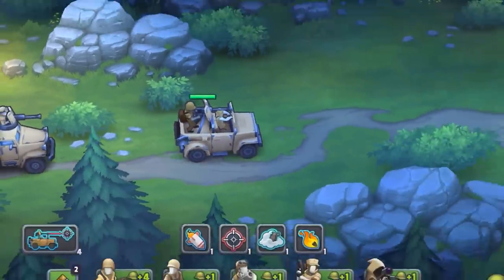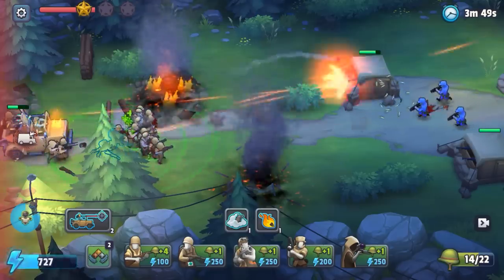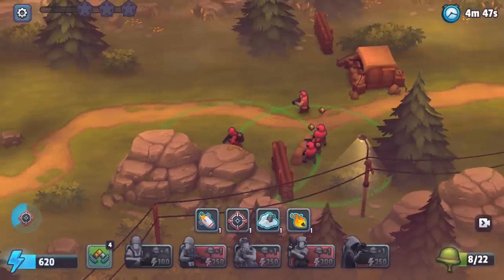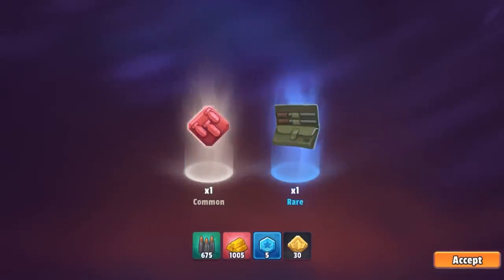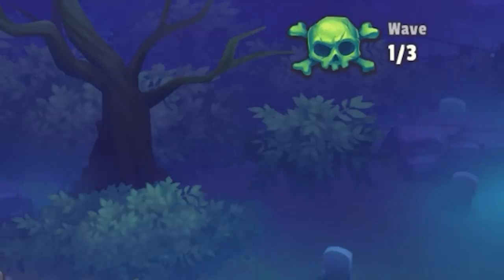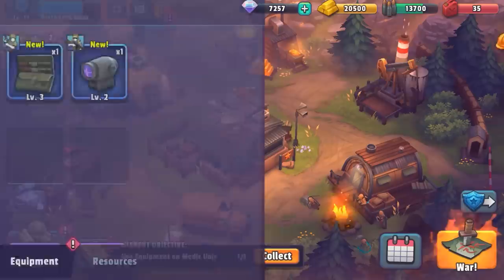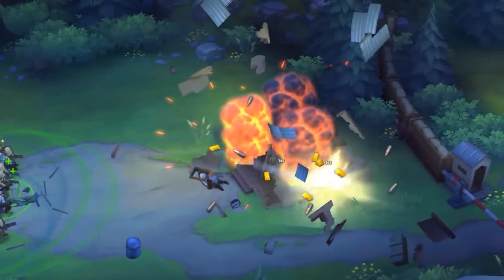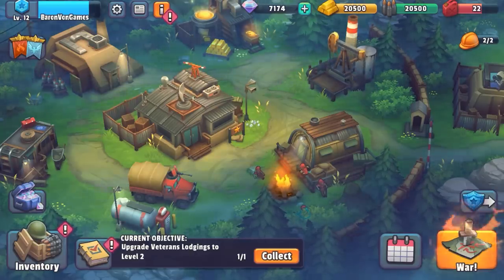Upgrading To Survive An Endless Zombie Attack - NEW Guns Up!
Guns Up - Upgrading my Soldiers to Survive an Endless Zombie Invasion

Welcome back to Guns Up! Today I must use every upgrade at my disposal to improve my vast arsenal of soldiers and survive an endless zombie invasion! Will the upgrades be enough? Well, I hope so..